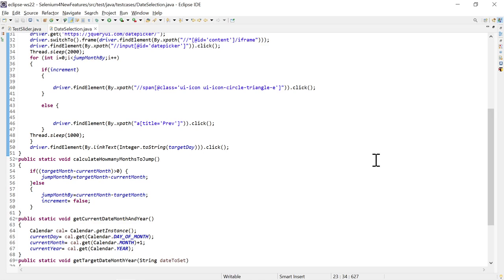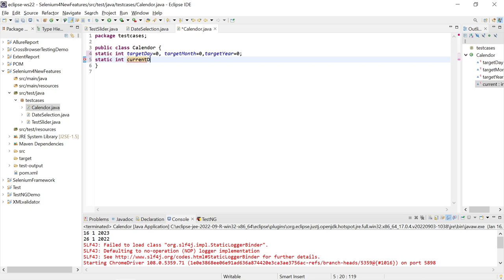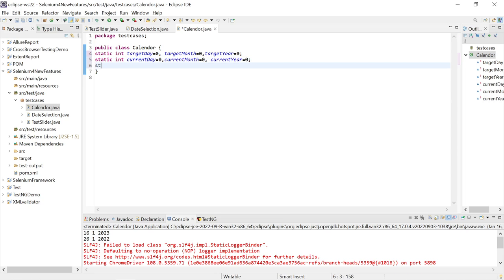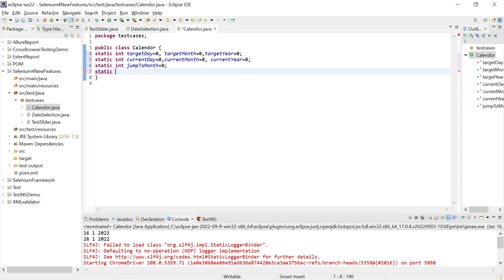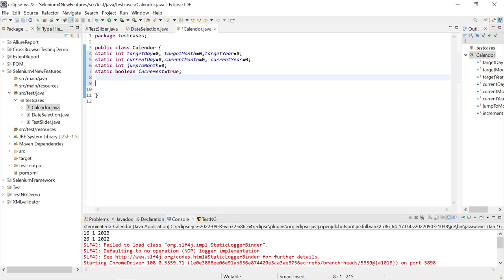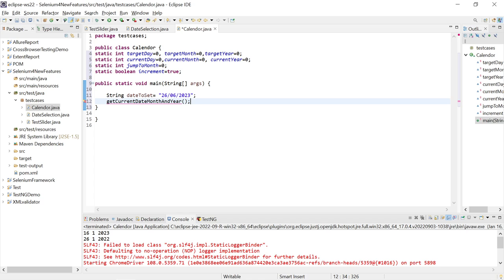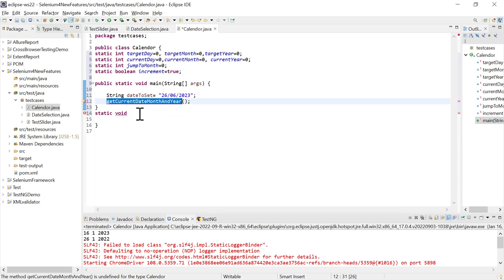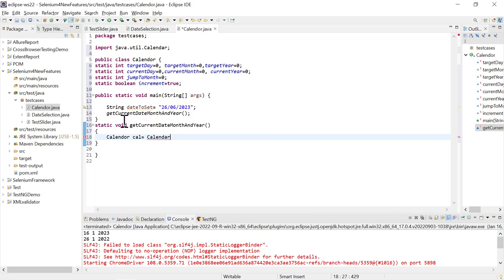How to Automate Date Pickers and Calendars in Selenium using Java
In this video, We will be automating Calendar and Datepicker widget using Selenium and Java; It is very important to make the date selection generic so that any date can be selected on fly and we can verify the functionality and compatibility of Widget with our web application.